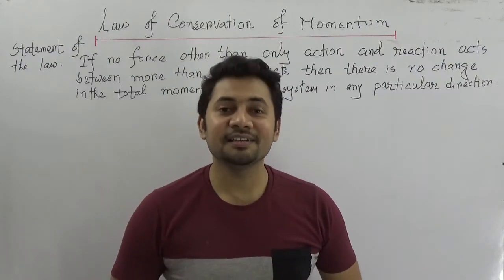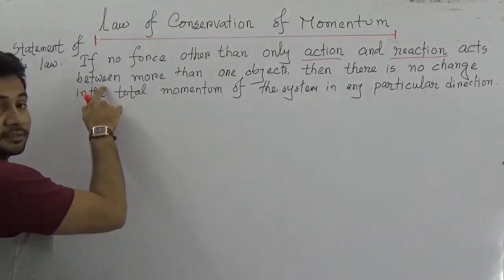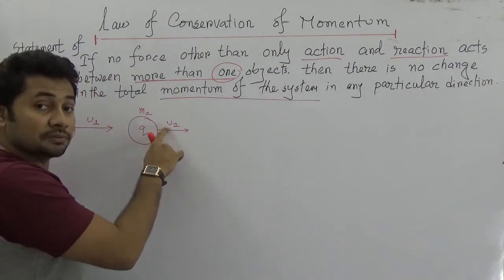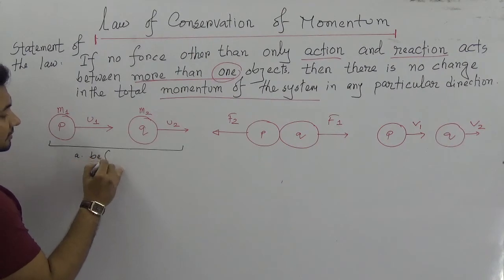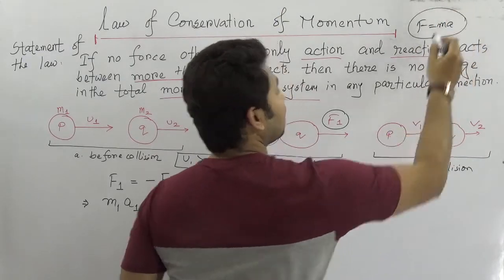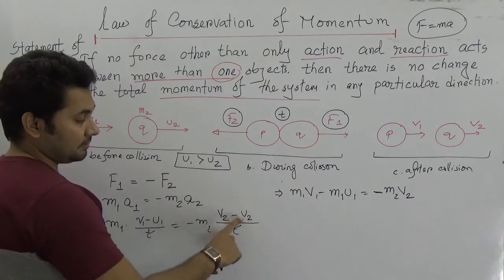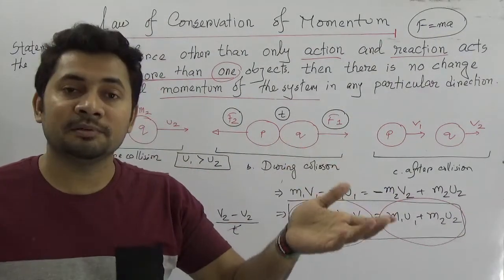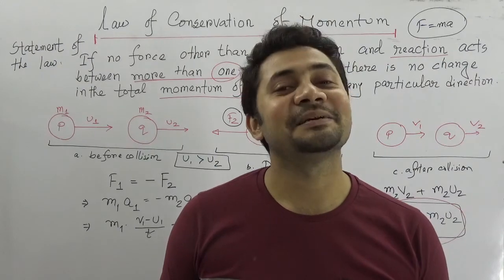Law of Conservation of Momentum | Motion | SSC Physics | Fahad Sir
One of the most powerful laws in physics is the law of momentum conservation. ... For a collision occurring between object 1 and object 2 in an isolated system, the total momentum of the two objects before the collision is equal to the total momentum of the two objects after the collision.

In Newtonian mechanics, linear momentum, transnational momentum, or simply momentum is the product of the mass and velocity of an object. It is a vector quantity, possessing a magnitude and a direction.